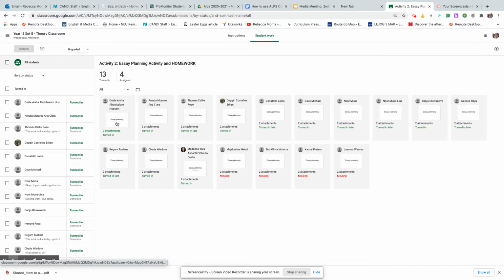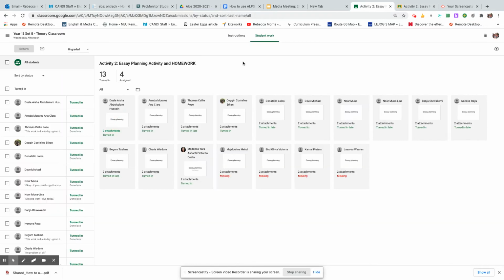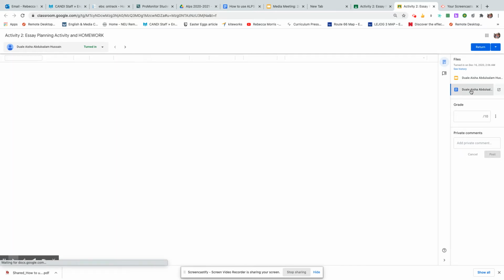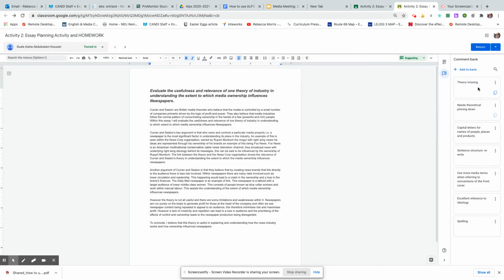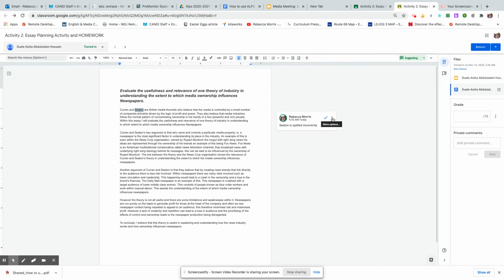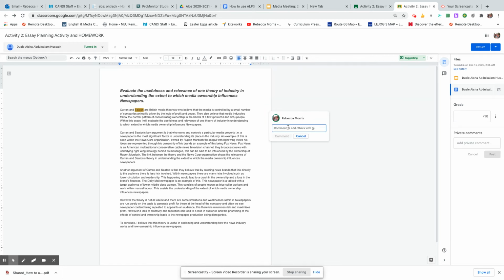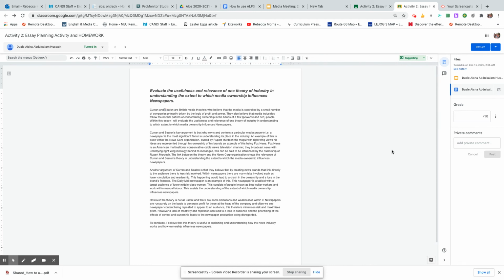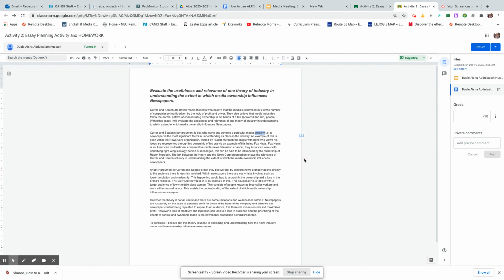Adding comments to the comments bank and to student work in Google Classroom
For teachers using Google Classroom